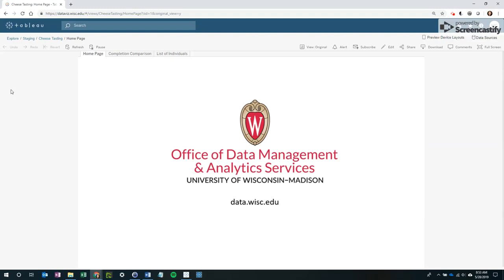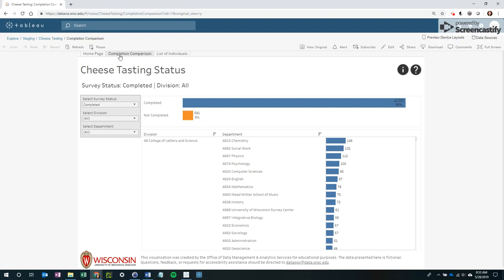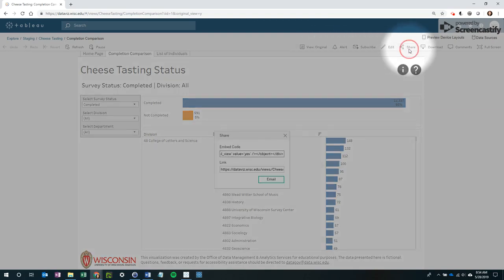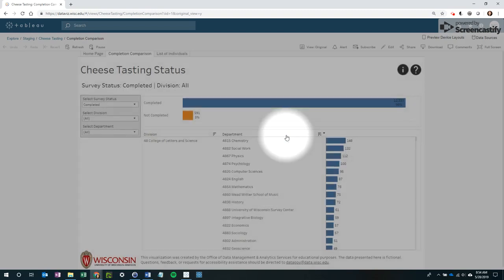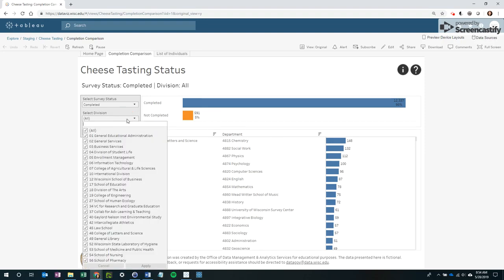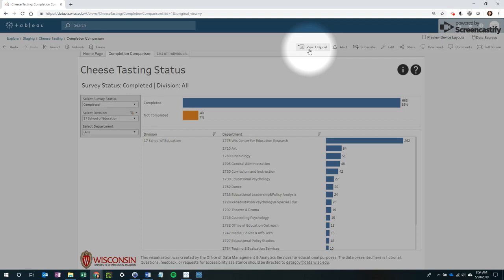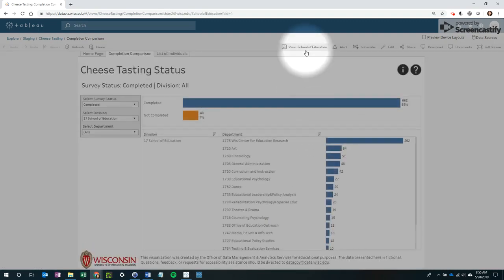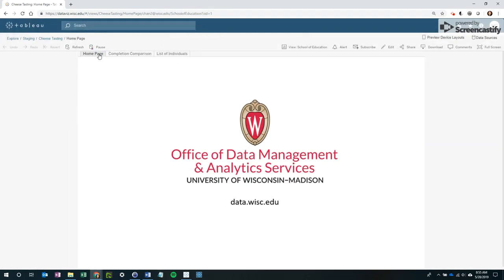Sharing Customized Tableau Workbooks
Users of UW-Madison's institutional Tableau workbooks may want to create customized views and share workbooks with colleagues. This tutorial explains how.
For a full list of UW-Madison's Institutional Dashboards and Reports, visit RADAR